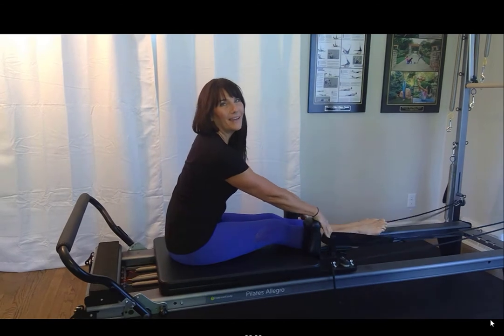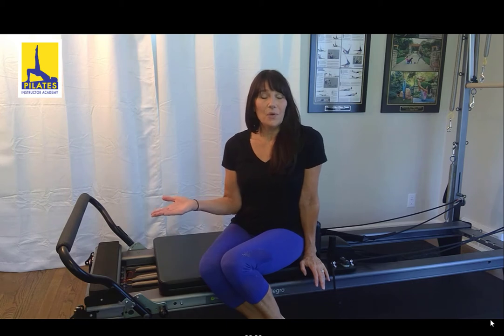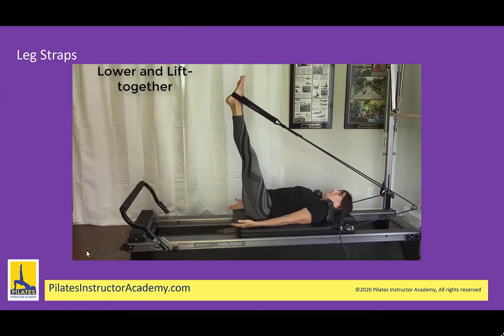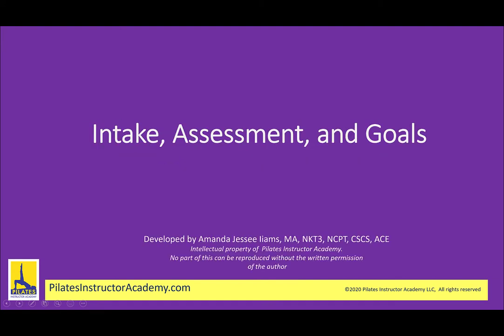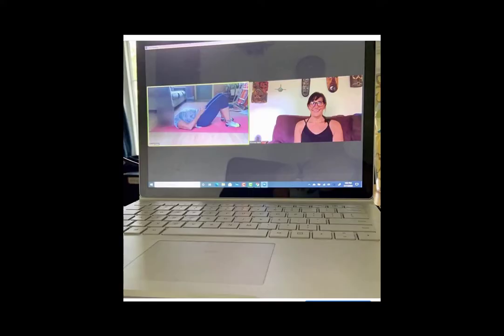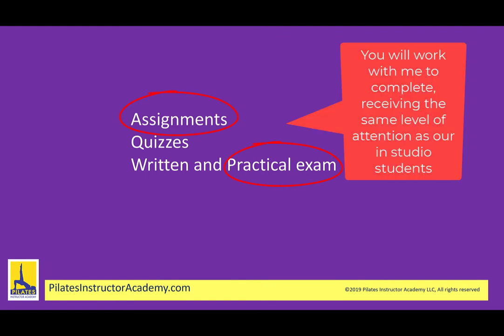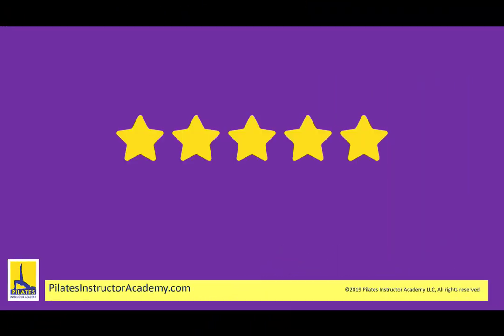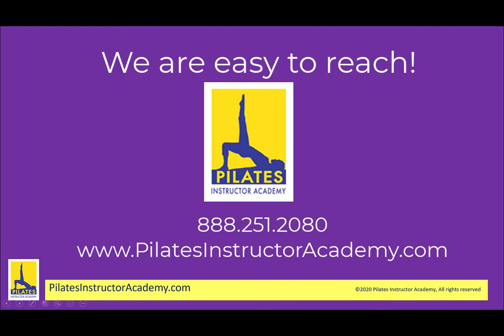Online Pilates Reformer Teacher Certification Free Preview!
Pilates Reformer Teacher Certification-100% ONLINE!!

Our Online Pilates Reformer Teacher Certification is:
- High quality - all the content that's include in the live courses!
- Accessible - you can study on your time, at your own pace, in your own home!
- Affordable - lump sum discounts and monthly payment plans available!

We have packed this training with so much information to help you become a well-rounded, safe and highly educated Pilates teacher.  We offer one on one mentoring so that even though you are taking this course in the comfort of your own home, on your own schedule, you still get the high quality Pilates instruction education that we have been offering in the classroom for over 2 decades!  This is great for people stuck at home during the pandemic. And also for Pilates practitioners, personal trainers, yoga teachers and who want to teach Pilates in your community, but don't live near a traditional Pilates teacher training center - this is the perfect solution for you!

We can't wait to support your Pilates teaching career!